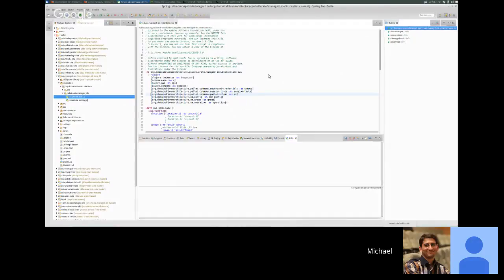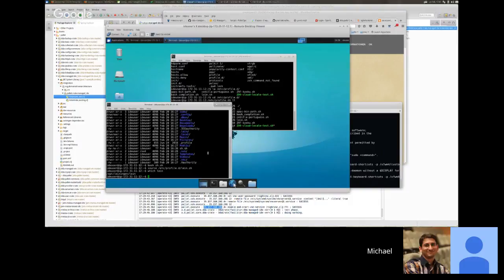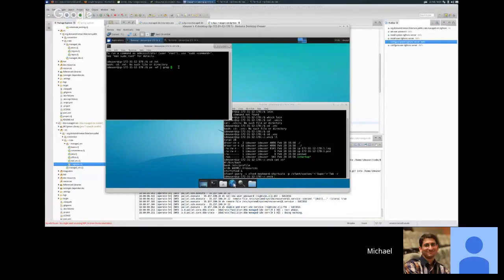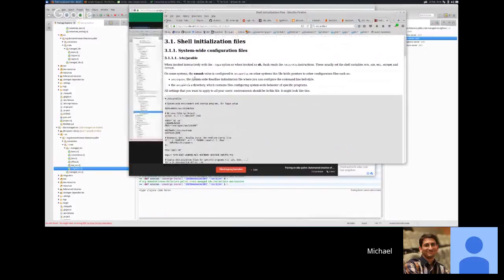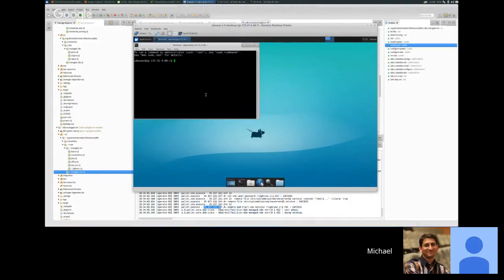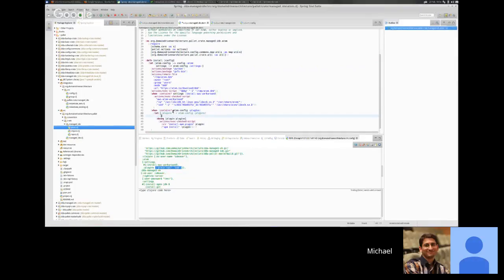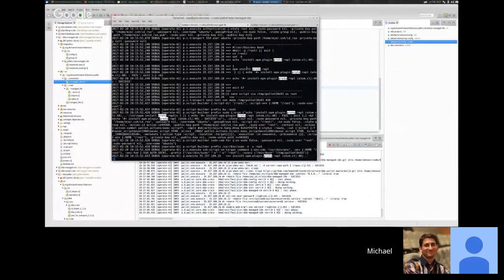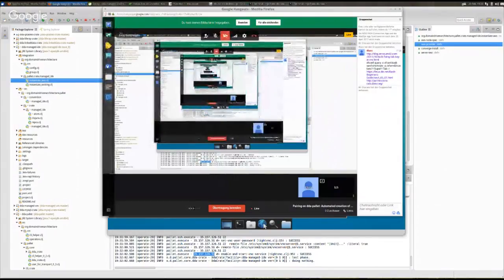Pairing on dda-pallet: Automated creation of your project IDE